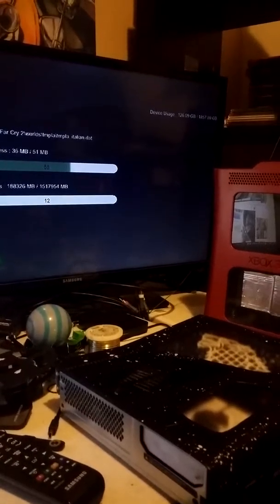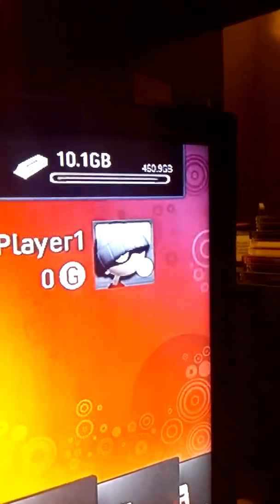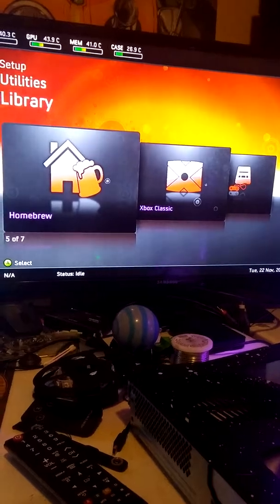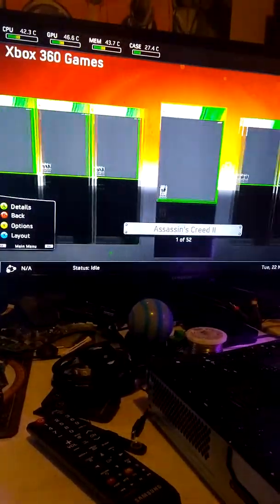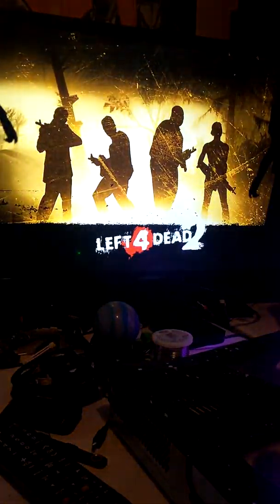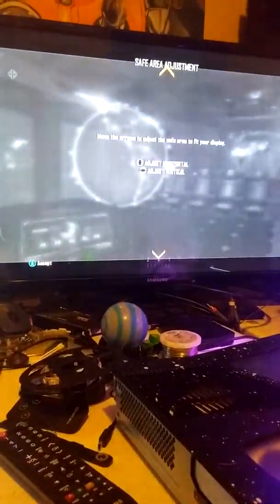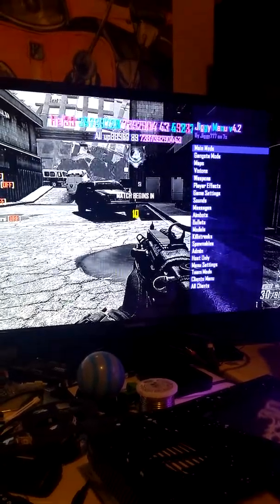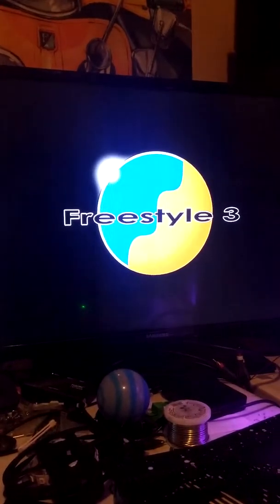500gb Jasper RGH 1.2 - Jose G.